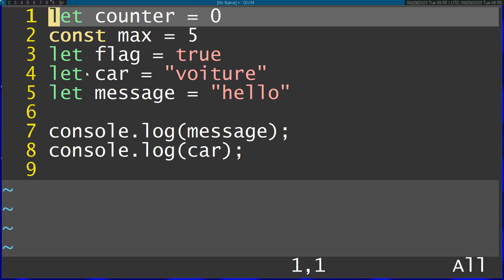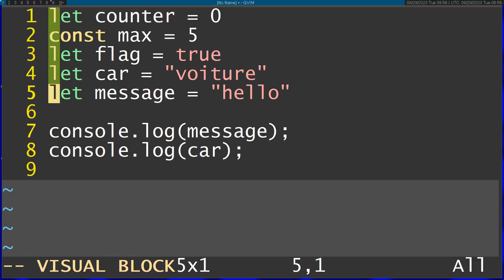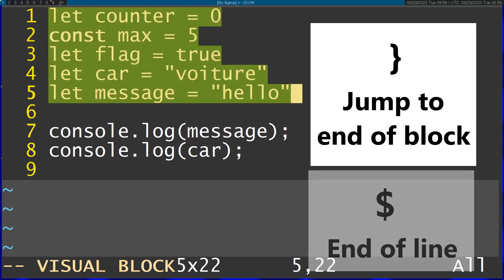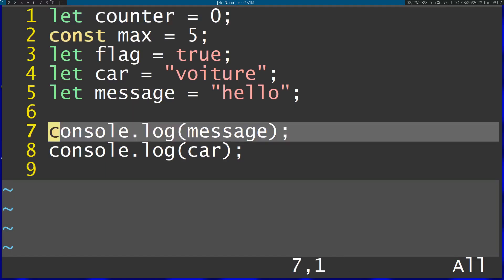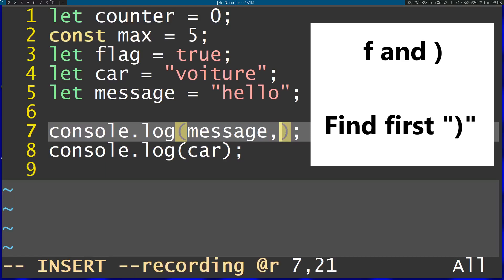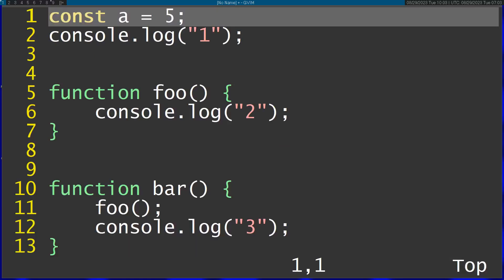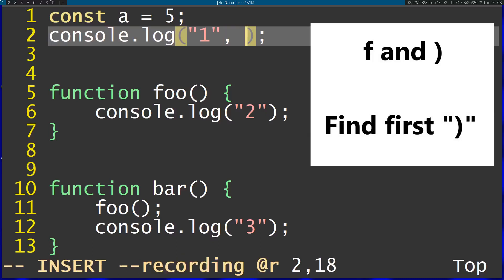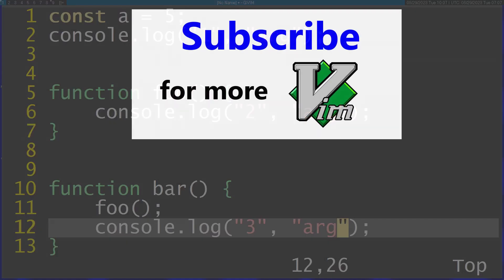Vim Doesn't Need Multi Cursors Like IDEs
In this video I will show a couple of cool Vim tricks that serve the same needs as multi cursors in other editors but are a lot more powerful.

The first trick is using Visual Block mode to add the same change to more than one line.
The second trick is using Macros.